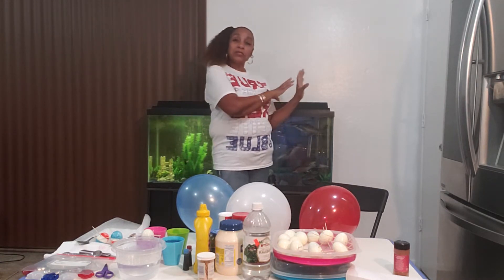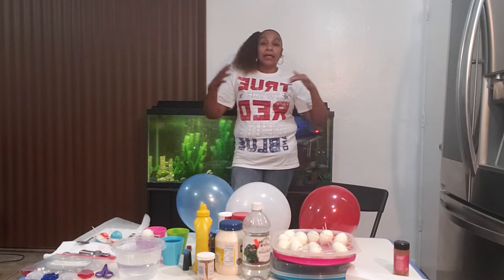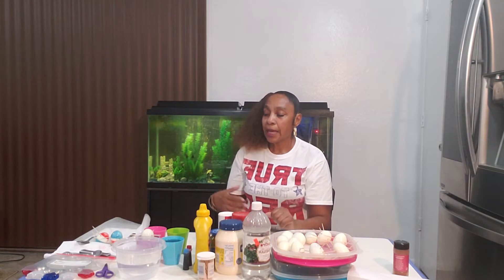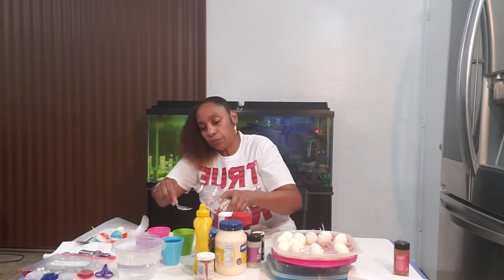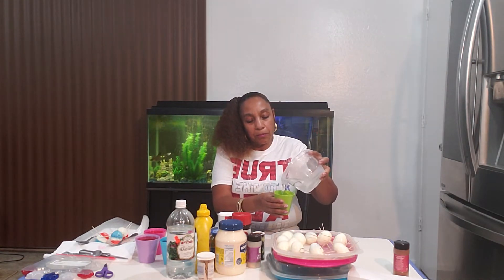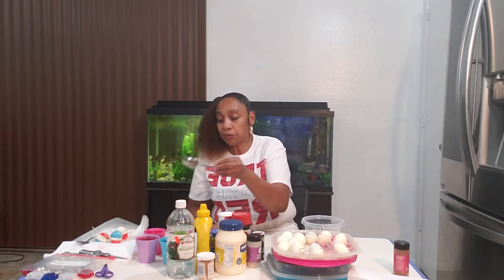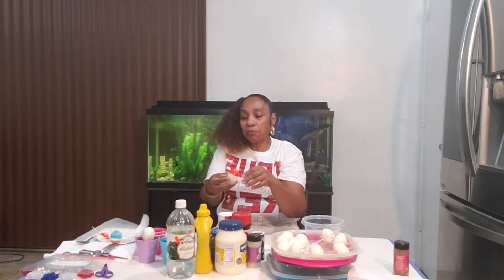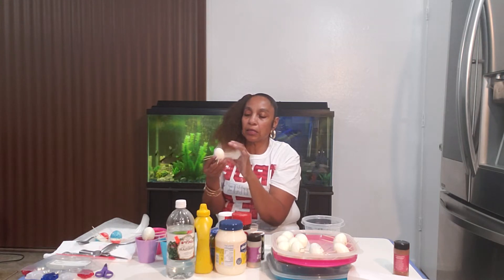PT 1. Fourth of July, Devil Food Eggs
TODAY I GOT IT POPP'IN FOR THE 4TH OF JULY. I Started by making the color red and blue dye. I then demonstrated how to stick the tooth picks in the egg to leave the middle part of the egg white and I started mixing the ingredients in the ziplock baggie to get the delicious mixture for the inside of the half eggs. To continue go to Pt 2.

THANKS 4 WATCHING,  MUCH LOVE REE REE.